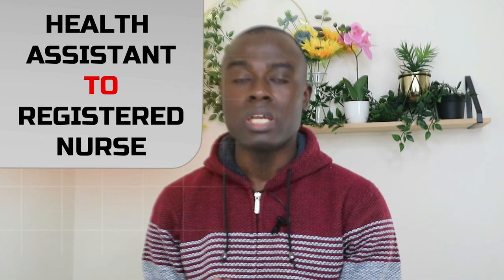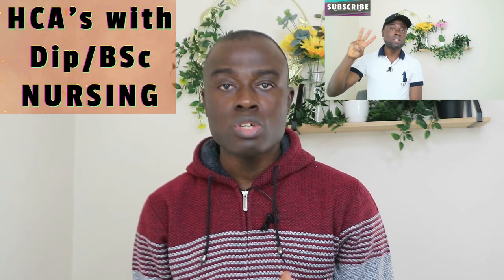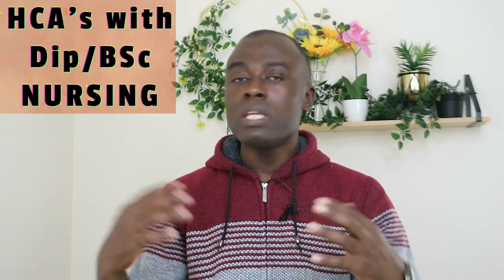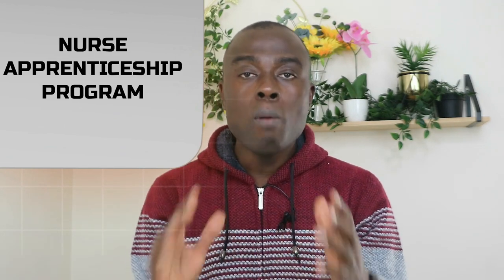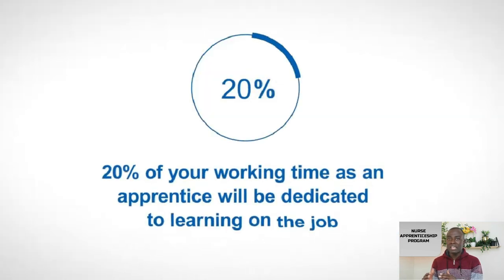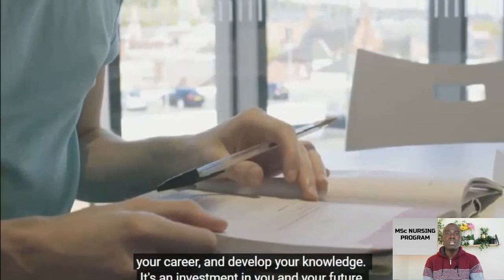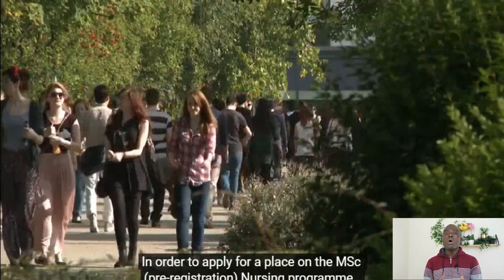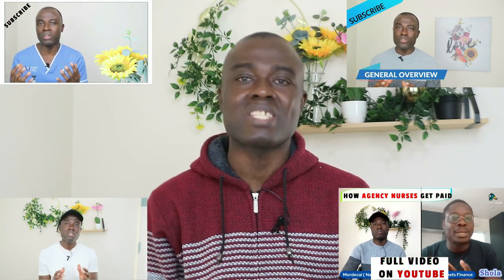How To Switch or Upgrade From HCA/Senior Carer To Registered Nurse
The process of switching from senior carer or HCA to registered nurse is simple and open to all carers. In this video, i have thoroughly explained all the processes you have to go through.

USEFUL LINKS

2. Links To Other Social Media Pages

mordecai_dadzie